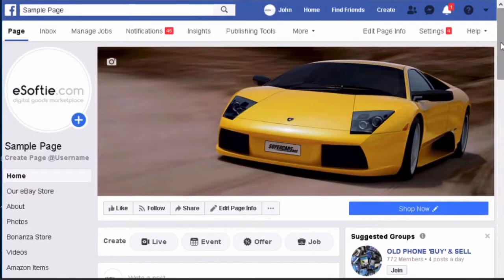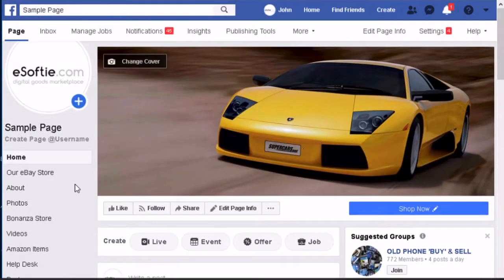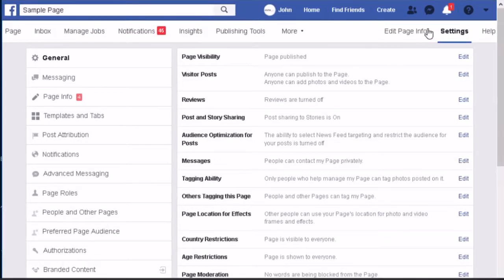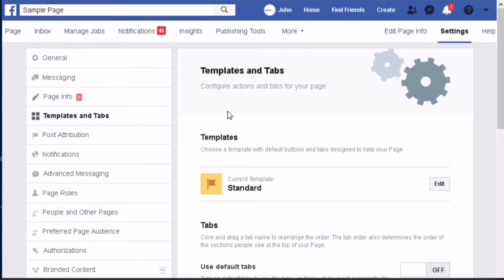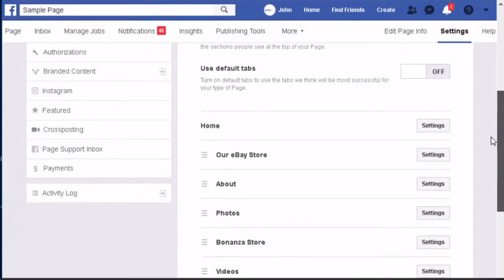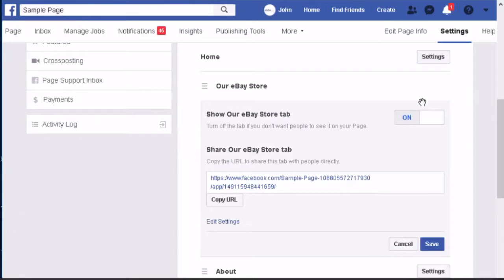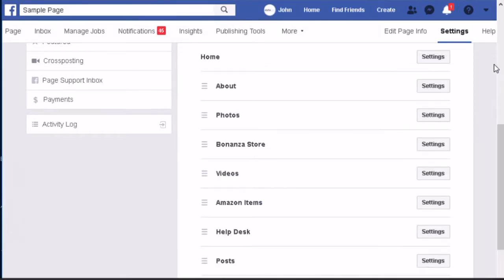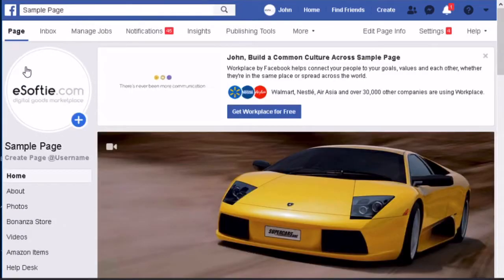How to Remove an App form a Facebook Page Delete Uninstall App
A quick tutorial about how to uninstall/Remove/Delete a Facebook app from your Facebook page.

This video was made on October 25, 2019. Things might change over time as Facebook changes.